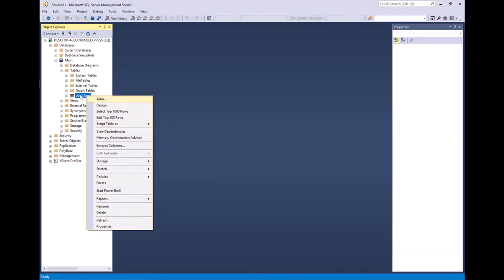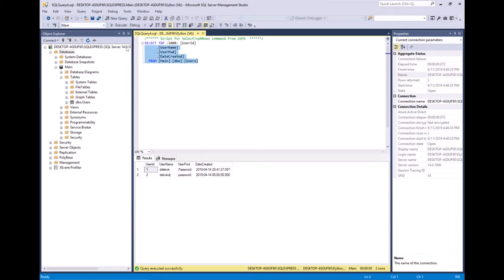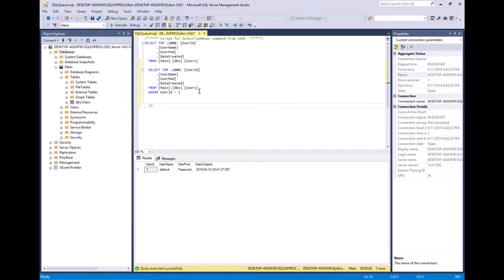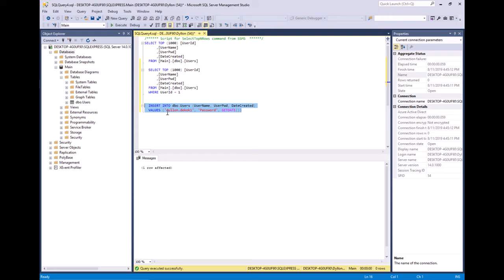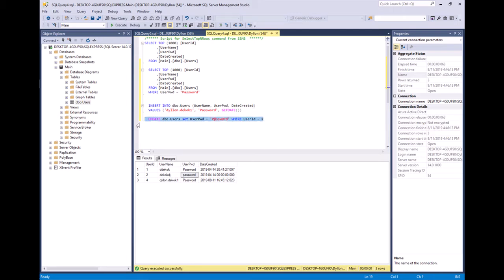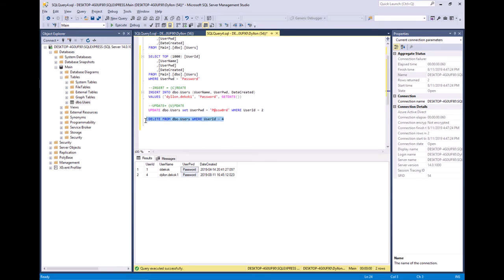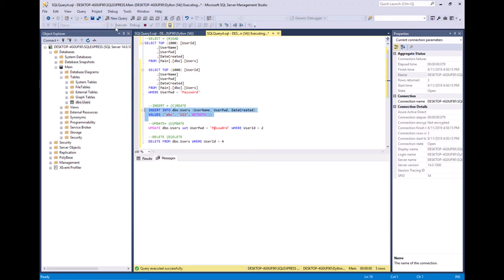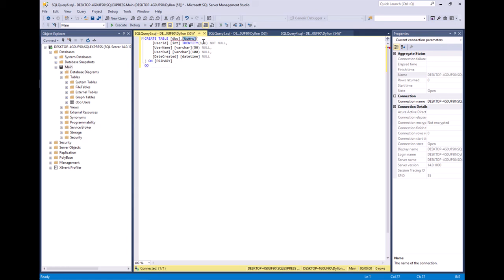CRUD Operations in SQL Server